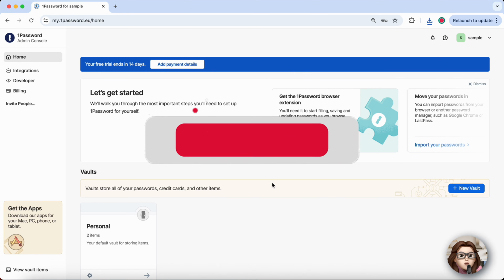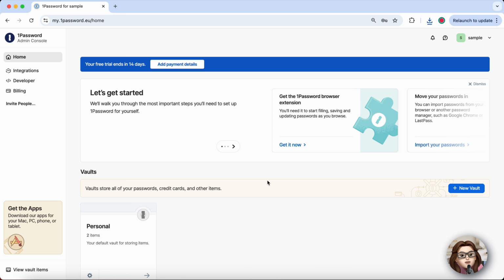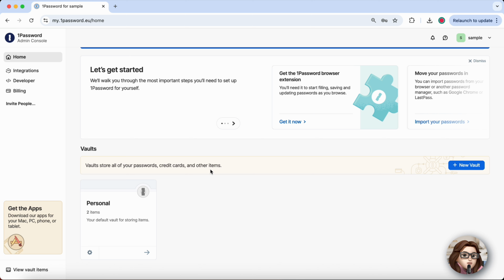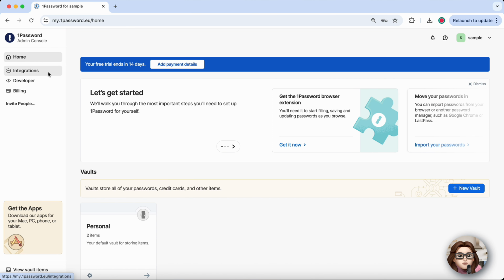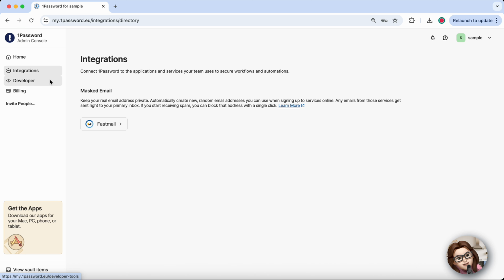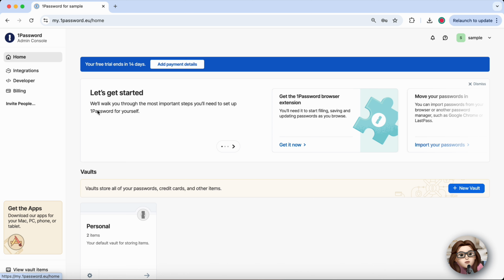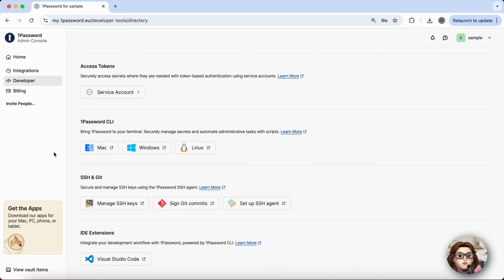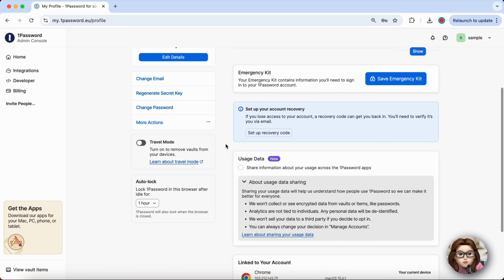How to Use 1Password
In this step-by-step tutorial, you’ll learn exactly how to use 1Password, one of the most secure and popular password managers available today. Whether you’re brand-new to password managers or you’re switching from another tool, this video will walk you through everything you need to know — from setup to smart daily use.

We’ll start with how to create your 1Password account and set up your first vault. You’ll learn how to securely store your passwords, login details, credit cards, secure notes, and more — all inside an encrypted and private password vault. We’ll also cover how to generate strong passwords automatically so you never have to reuse weak passwords again.

This tutorial also explains how to use the 1Password browser extension to autofill logins instantly on your favorite websites, saving time and keeping you secure online. You’ll see how to organize your items into categories, search your vault efficiently, and share passwords securely with team members or family (without exposing them).

We also walk through important security features such as Two-Factor Authentication, recovery options, and the Secret Key — so you always stay protected and never get locked out. If you’re using 1Password on multiple devices, you’ll learn how to sync your data securely across desktop, mobile, and tablet.

Whether you’re protecting personal logins, business credentials, or financial accounts, 1Password helps you stay safe from hacking, phishing, and password leaks. This video is perfect for beginners, students, freelancers, business users, and anyone who wants simple, secure password management.

By the end, you’ll feel confident using 1Password every day — securely storing your passwords, logging in faster, and taking control of your online privacy.

This video shows you How to Use 1Password Easily! Watch this Video till the end to learn How to Use 1Password.

Were you able to figure out How to Use 1Password? Share this with your friends who want How to Use 1Password.

Problem Solved in this Video-:

What Do you Think of How to Use 1Password?